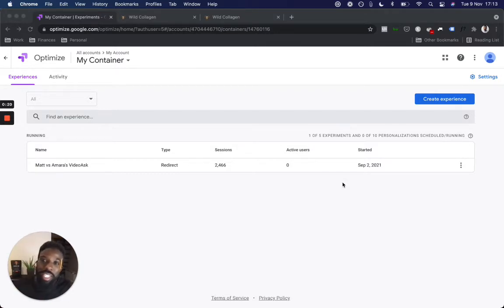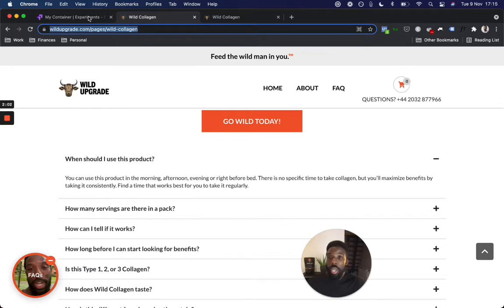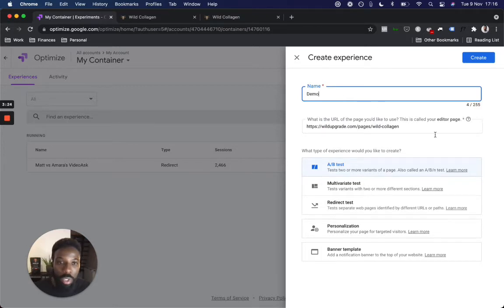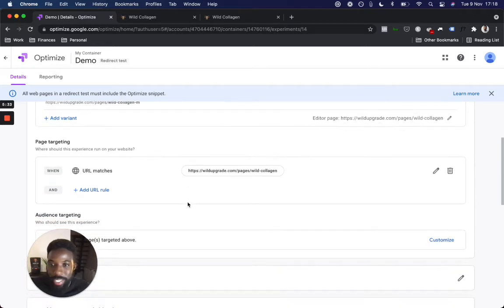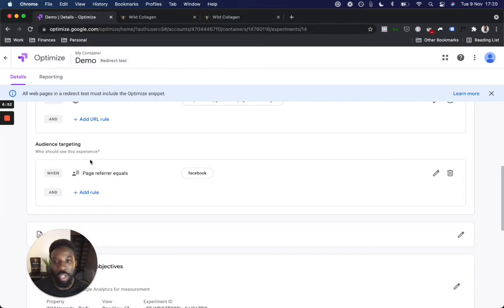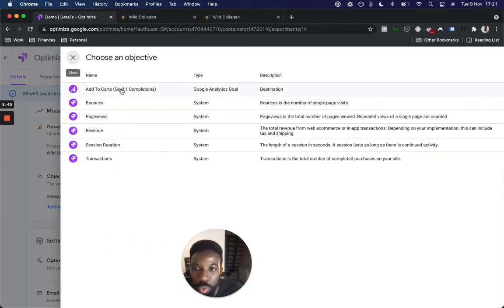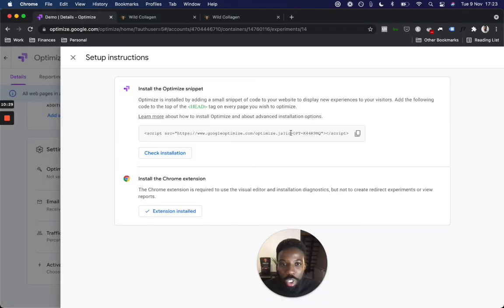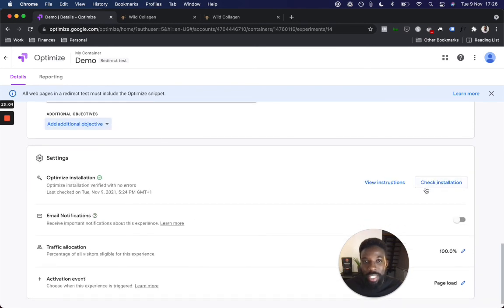How to Set Up an A/B Test for a Shopify Product Page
In this video, I will show you how to set up an A/B test for your Shopify product page using Google Optimize.

Time Stamps:

00:00 - Introduction: How to set up an A/B test for a Shopify product page

01:05 - Identifying the pages you want to test

03:16 - Creating an Experience in Google Optimize

05:27 - Setting up audience targeting

06:30 - Setting up test objectives

08:55 - Installing Google Optimize

10:08 - Going through the checklist before activating the test

I help e-commerce business increase their revenue without spending more on ads using CRO. Book a CRO audit for your store today to boost your conversion rate and AOV.